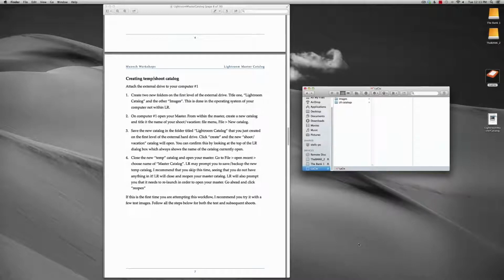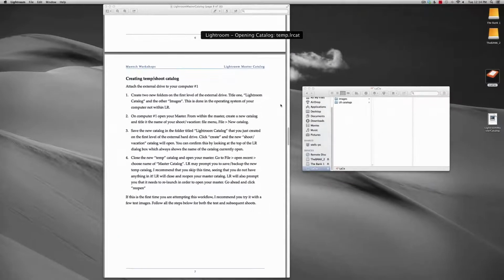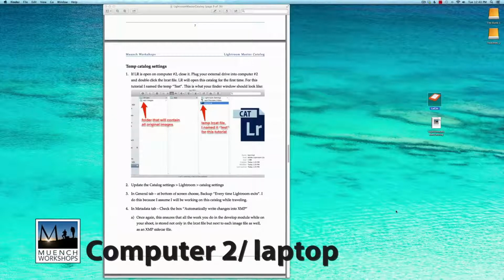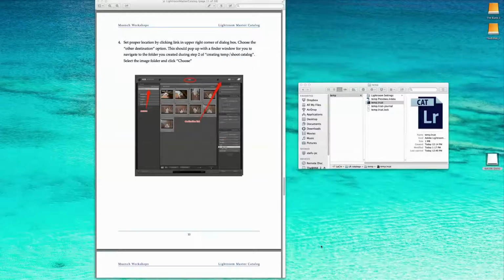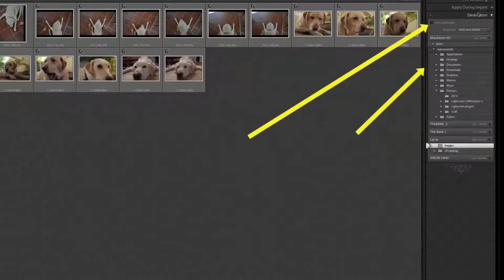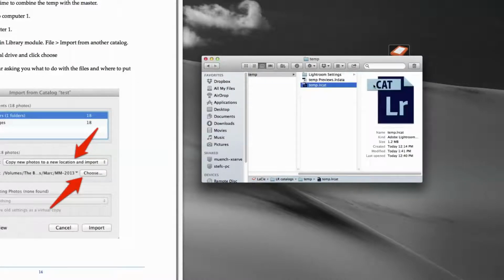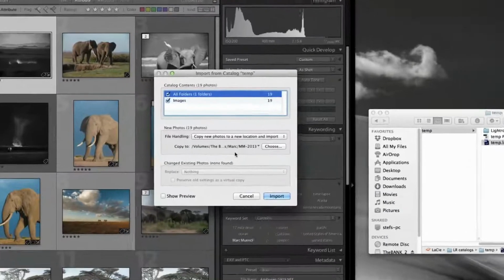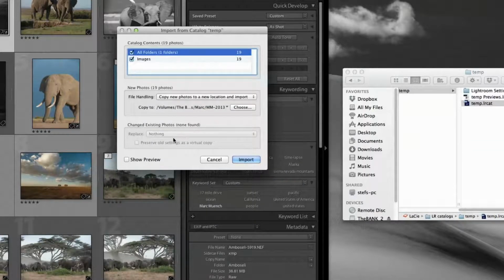Lightroom Master Catalog